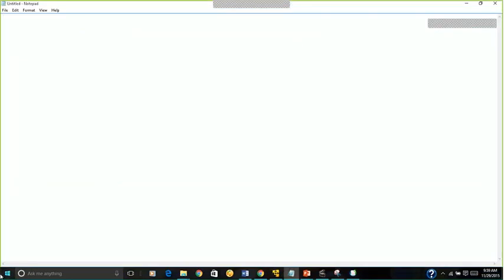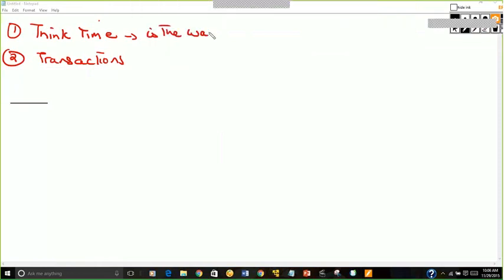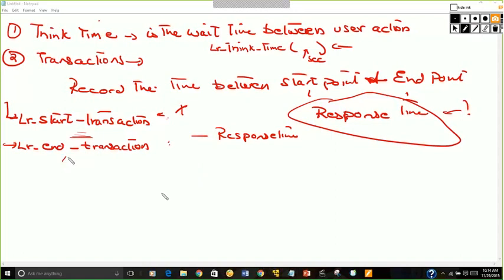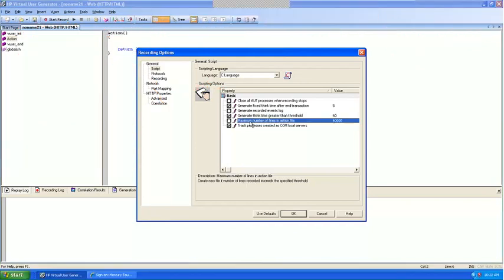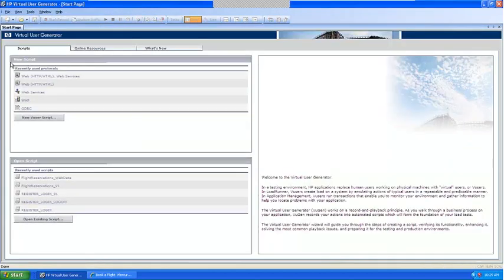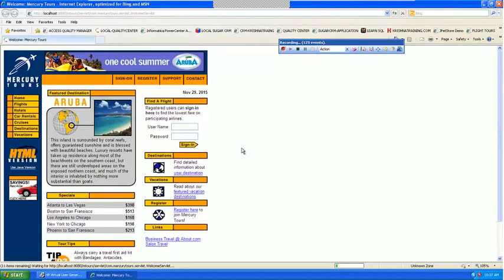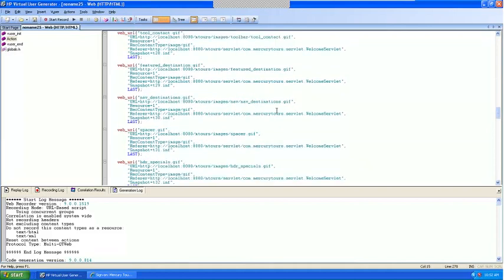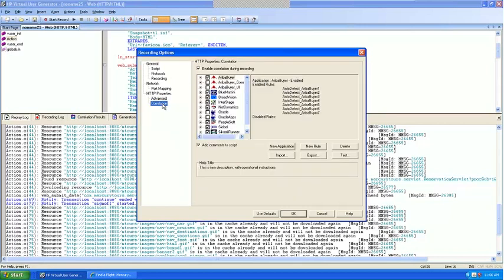50 LoadRunner Recording Options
This video explains in detail how to work with recording options in LoadRunner